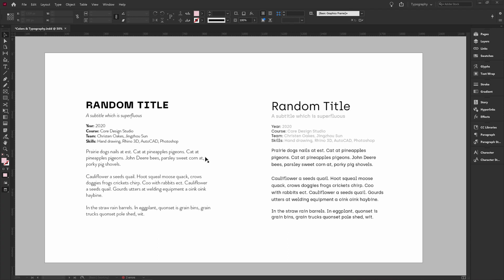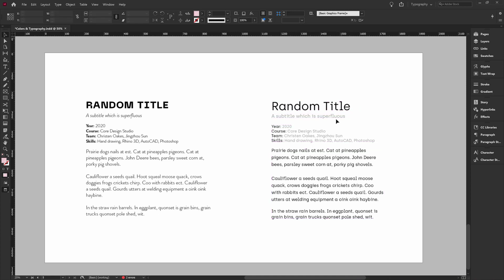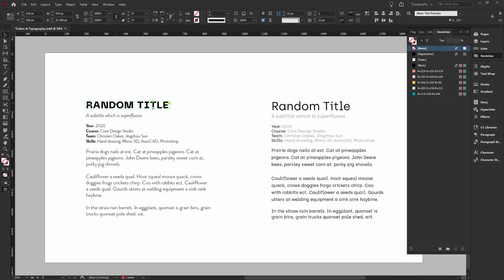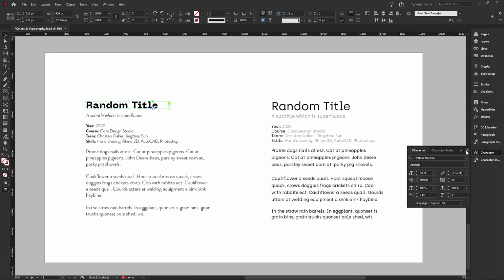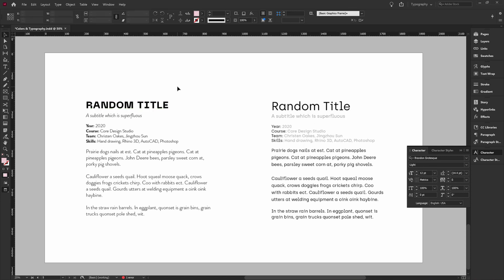InDesign Basics - Font Pairing and Single Weight Families